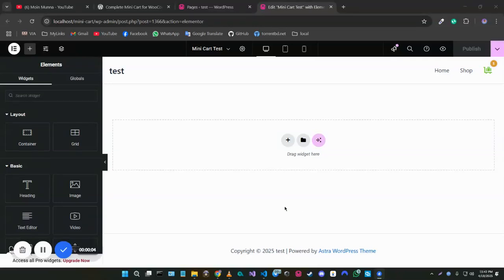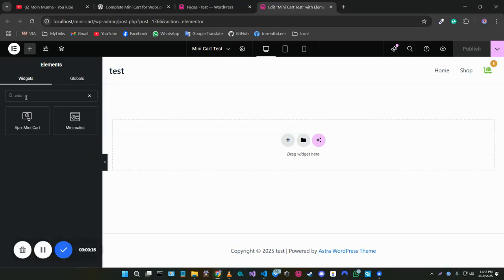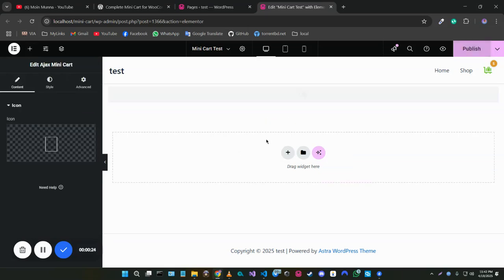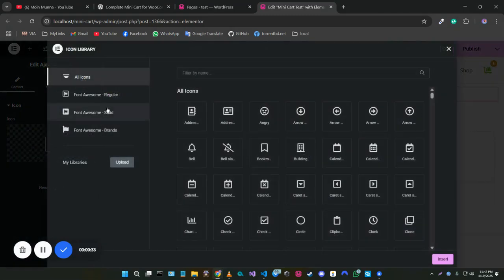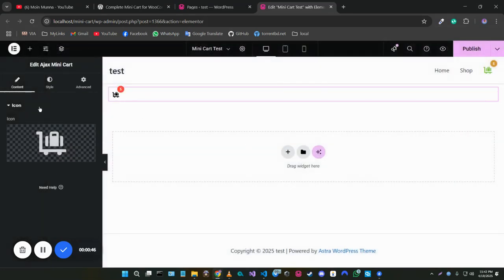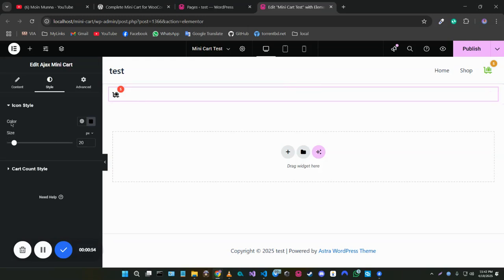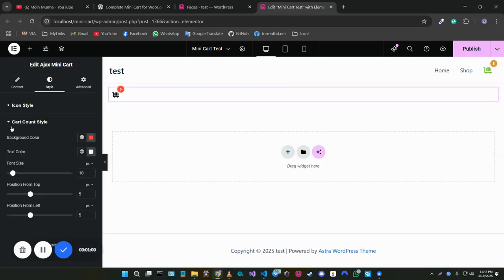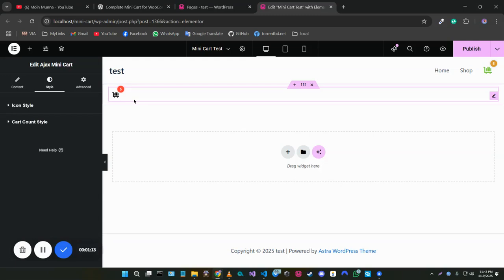How to use the Mini Cart as an Elementor Widget - Complete Mini Cart for Woocommerce